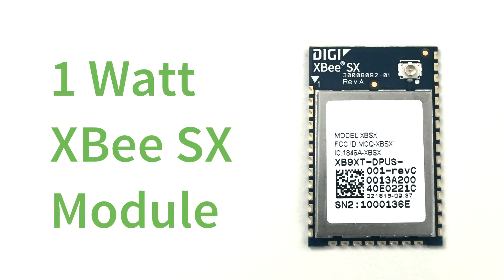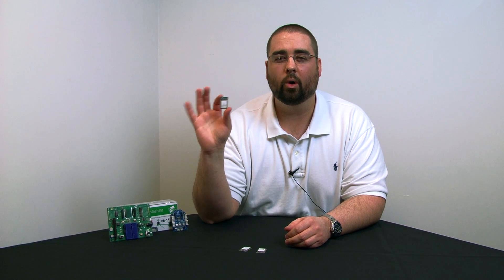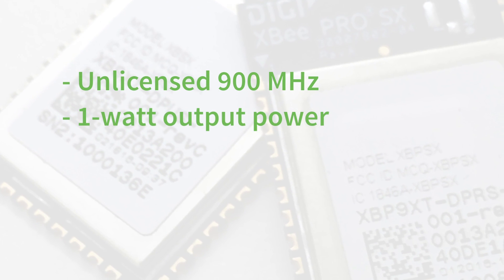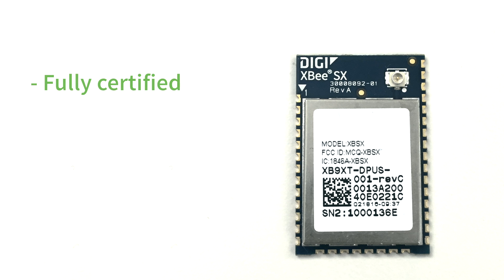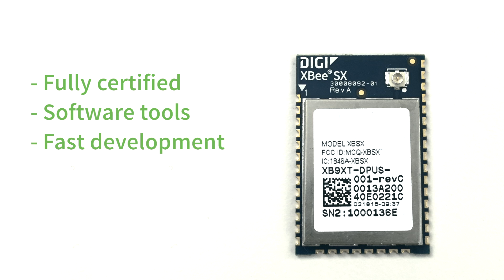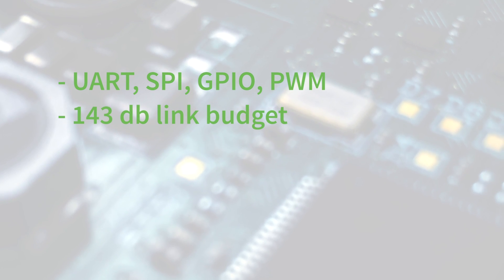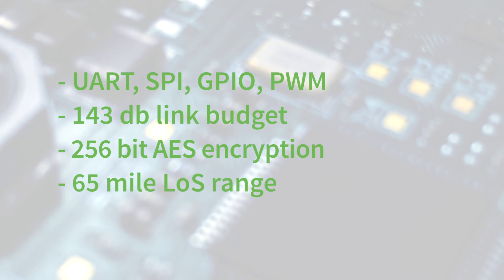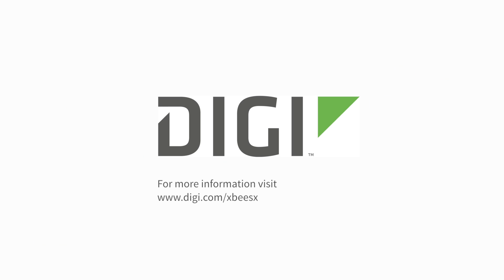A look at the Digi XBee SX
1-Watt 900 MHz OEM RF module packs maximum power and security into the XBee footprint for mission-critical wireless designs.